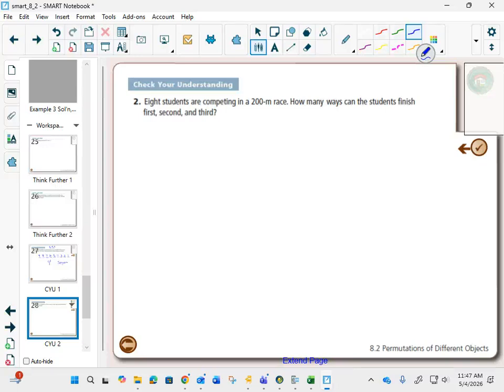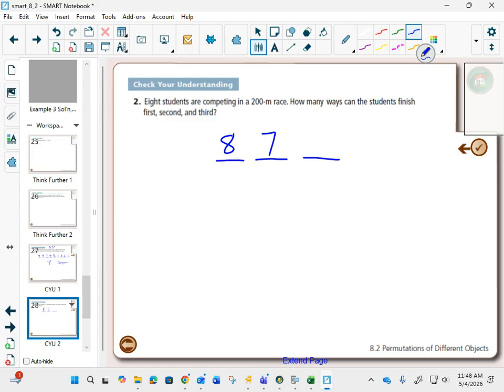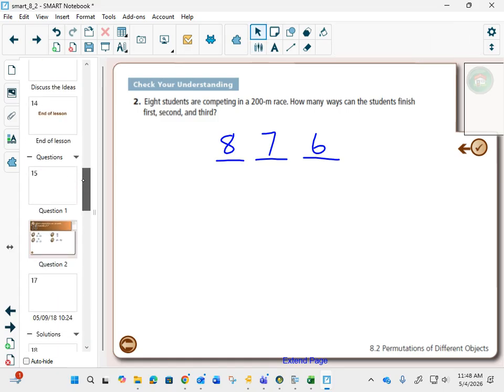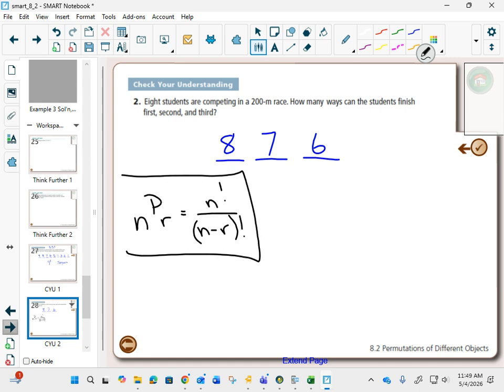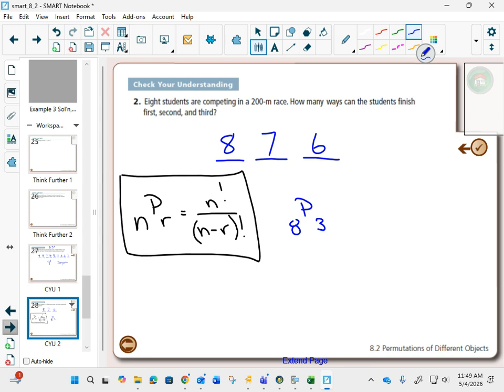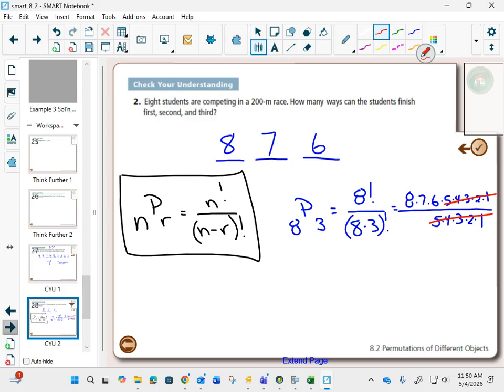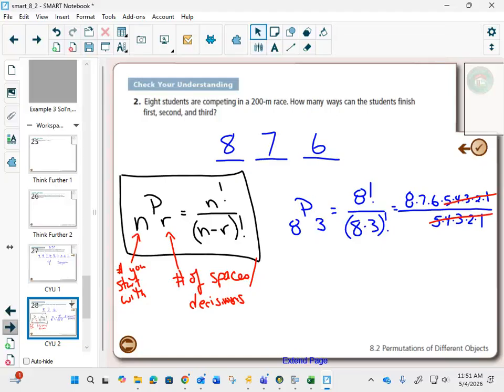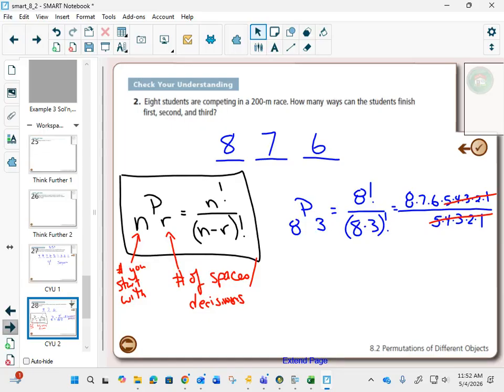40SP 8 2 Example 2